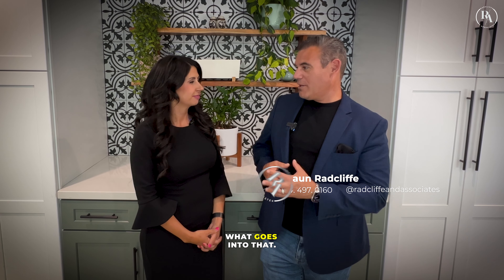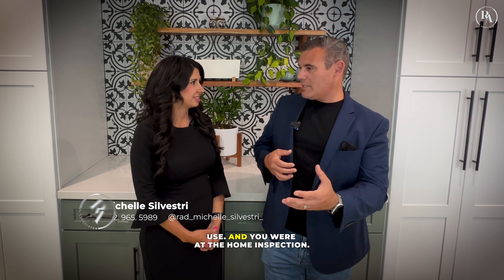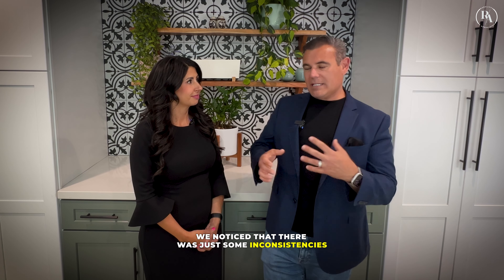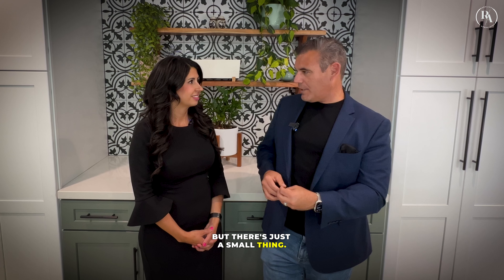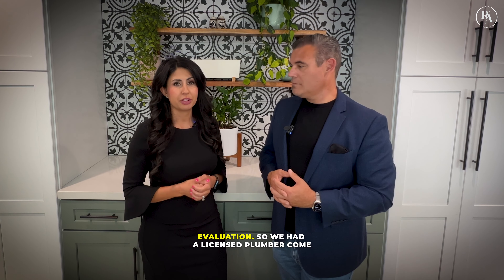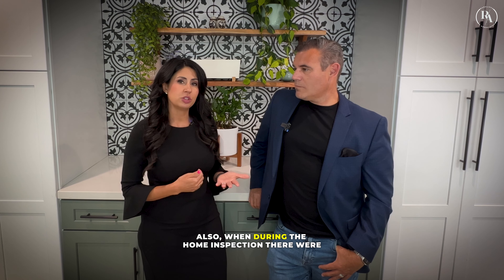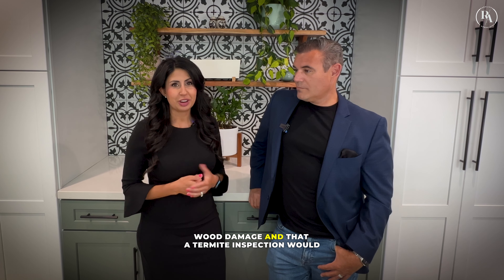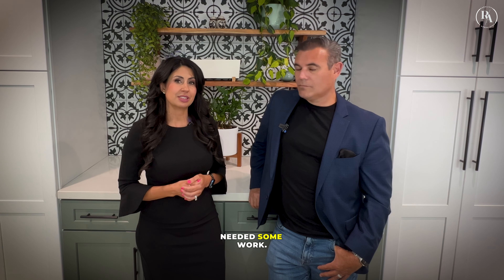🏡 Meticulous Inspection Reveals More Than Meets the Eye! 🌟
This success story began with a visually appealing flip property that caught our eye. However, our dedicated home inspection revealed more than meets the eye. 🕵️♂️ From shifted sewage pipes to eaves needing a closer look, our team's meticulous inspection brought to light crucial details.

Our approach? Bringing in specialized experts - a licensed plumber and a trusted termite company, ensuring every nook and cranny was thoroughly examined. 💧🐜 This level of diligence highlights our commitment to not just finding a house, but securing a home that's perfect for you, both aesthetically and structurally.

At Radcliffe & Associates, we prioritize your peace of mind and long-term goals. Trust us to guide you to a property that feels right, not just for today, but for years to come. Ready to be our next success story?